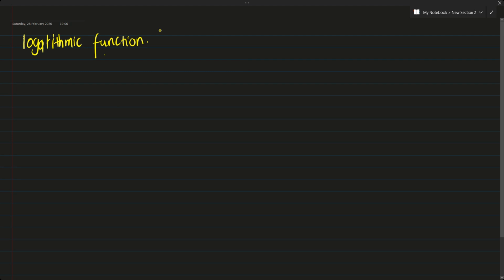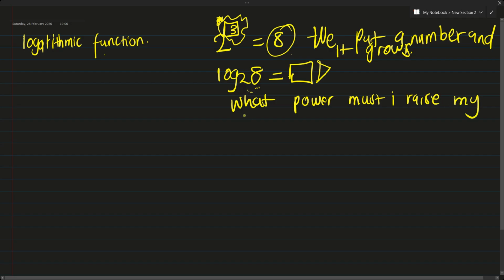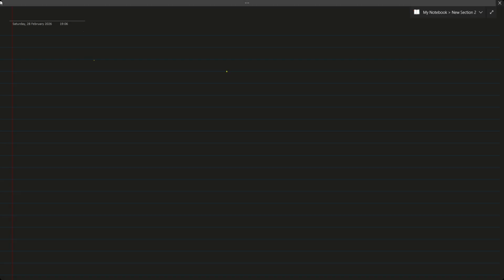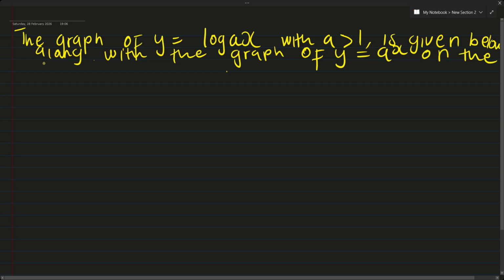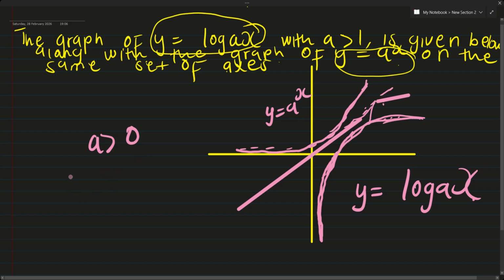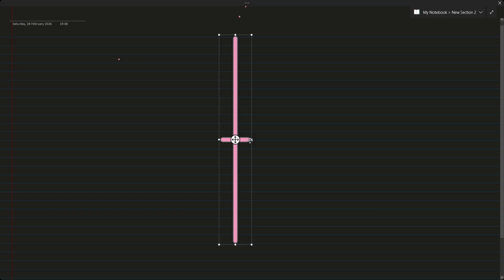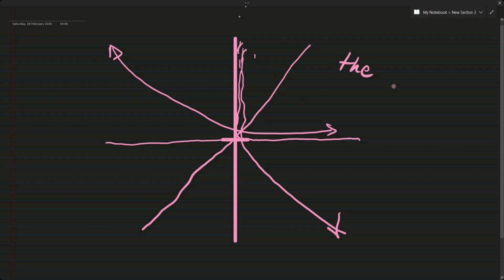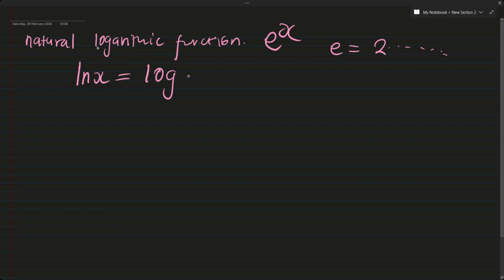log and radians